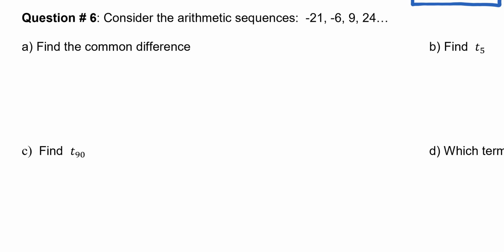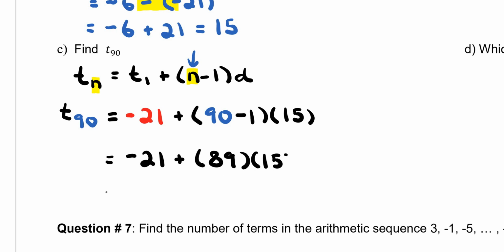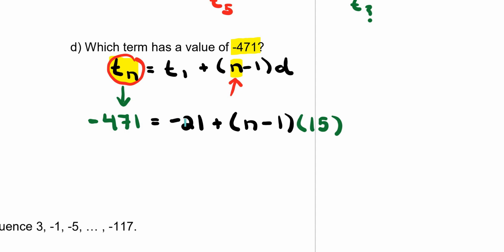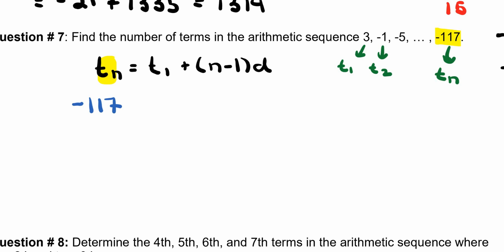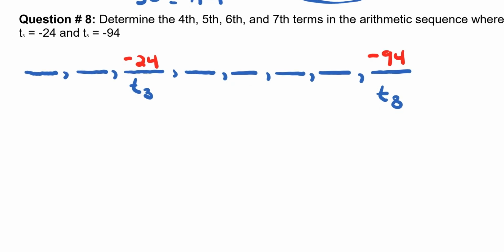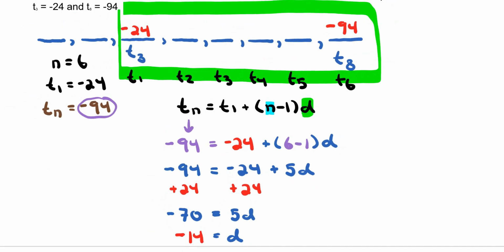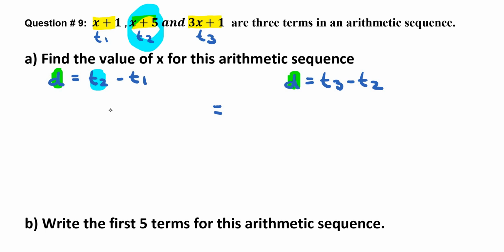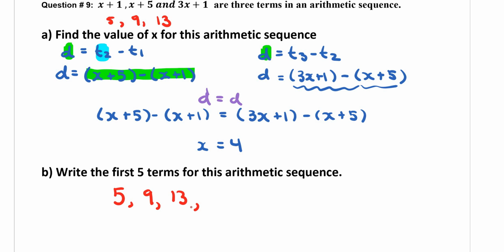2 3 Part 2